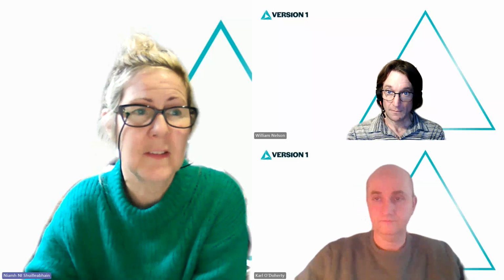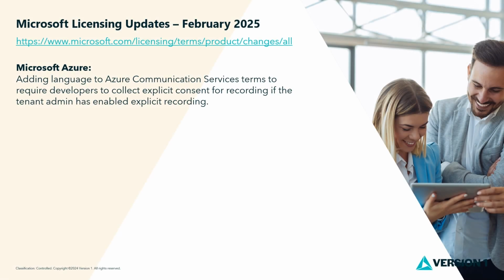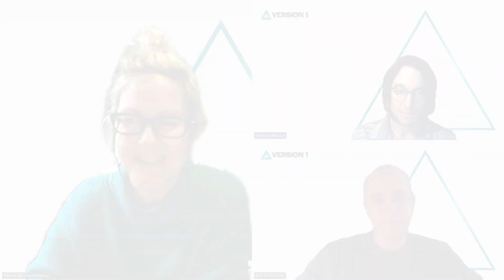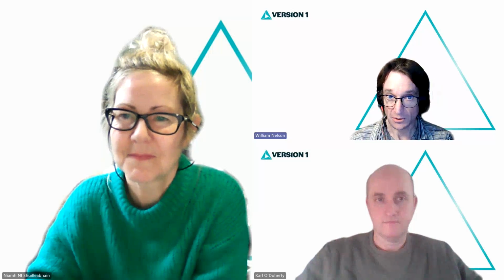Microsoft Monthly Product Term Updates February 2025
Microsoft Monthly Product Term Updates February2025
Version 1's Microsoft License Team examines the February 2025 Microsoft monthly product & terms updates and assesses the license impacts for clients.